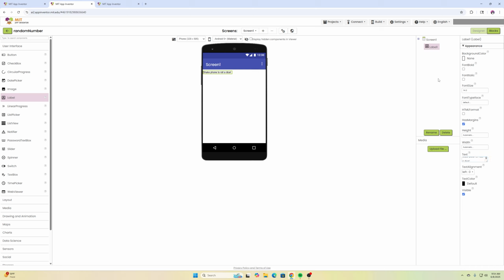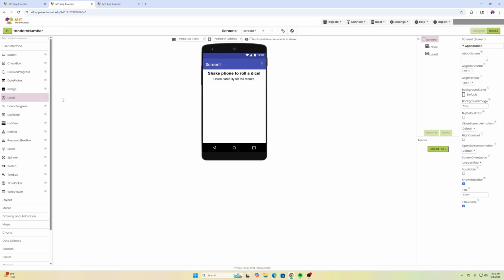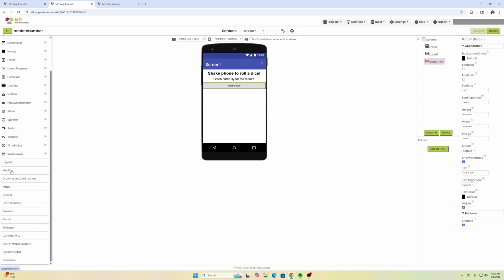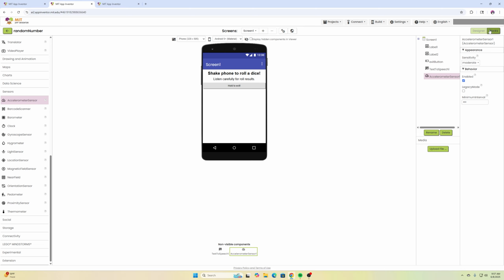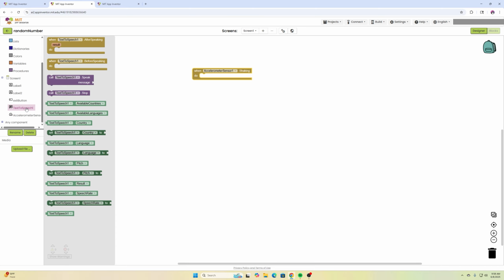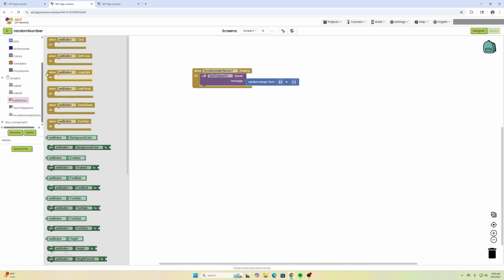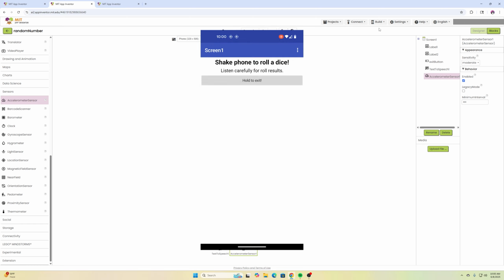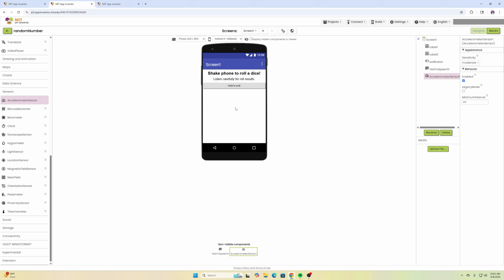MIT App Inventor Dice Rolling App Tutorial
A dice rolling app that rolls the dice when you shake your phone, and it says the number out loud! Let's use the random integer generator, text-to-speech component, and accelerometer function to create a dice-rolling app for our Android phones!